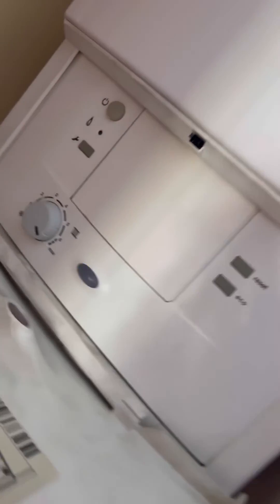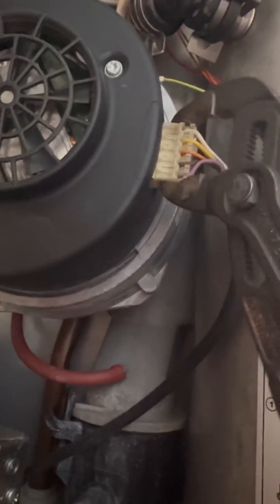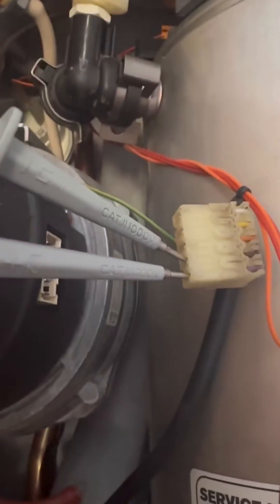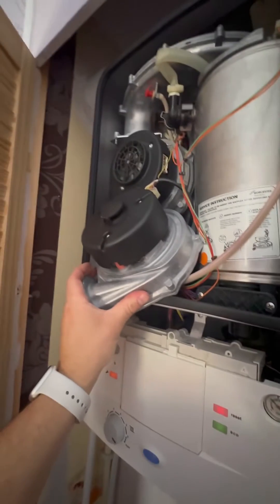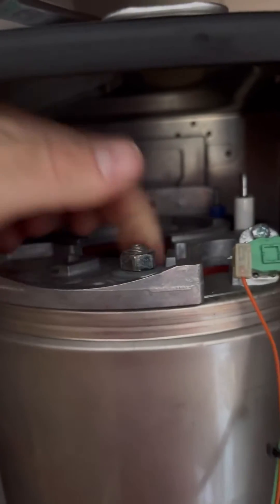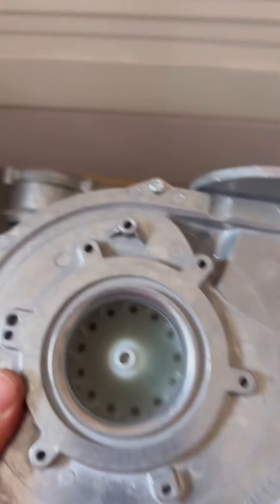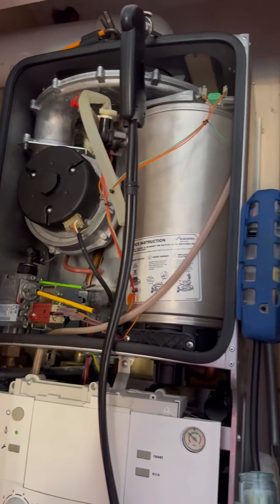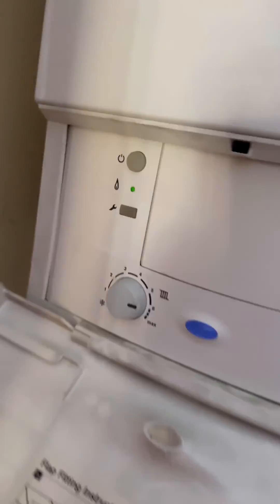Worcester Bosch boiler fast flash fault no heating no hot water diagnosed step by step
Customer called me saying they had no hot water, this can be misleading in the summer months because some customers are only using hot water so that’s the fault they notice where as in fact with this job they wouldn’t of been getting heating or hot water.
When I arrived the boiler was flashing, the blue light on the front of the Worcester Bosch junior/ SI and RI models is a fault code in itself, so how I remember it is ‘fast flash = fan’ most of the time…
Here’s how to diagnose to be sure